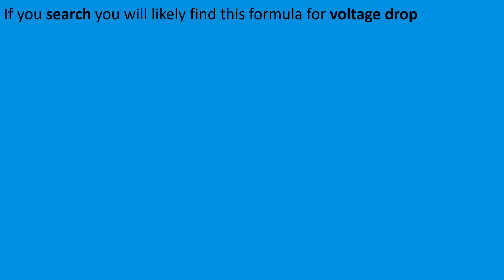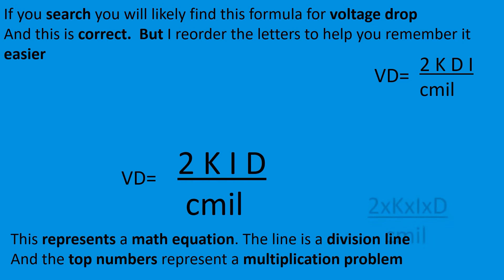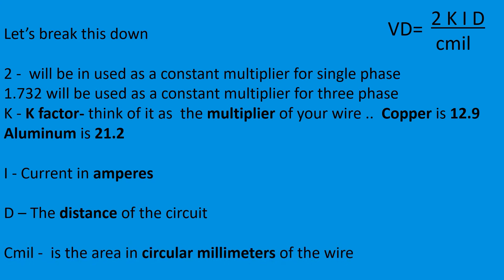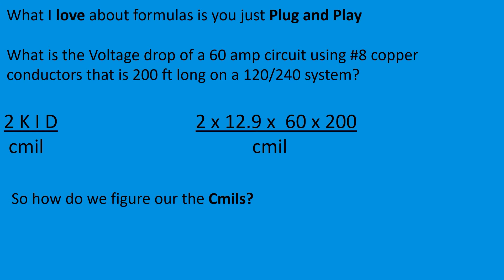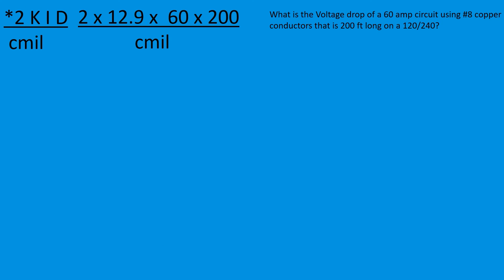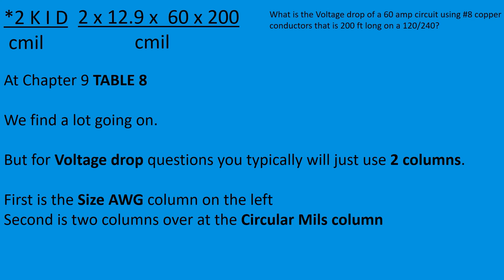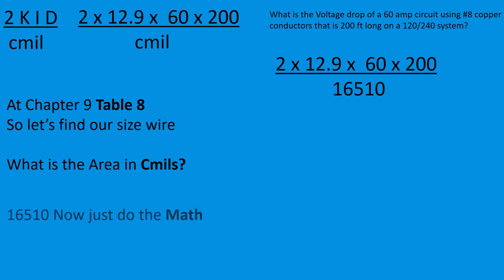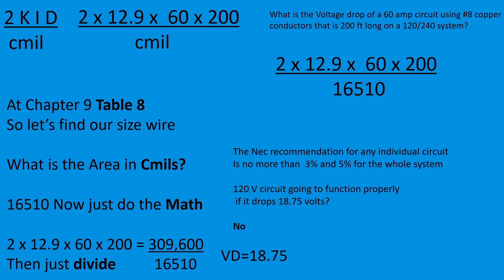Electrical Calculations the easiest way to Calculate Voltage Drop